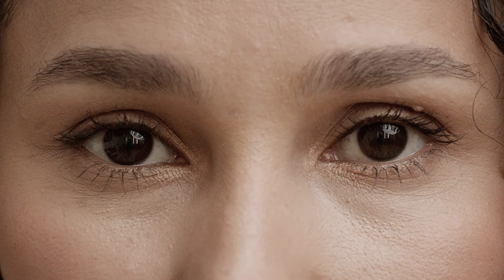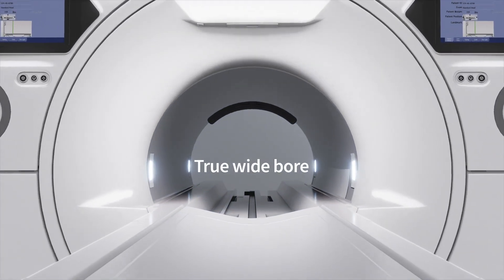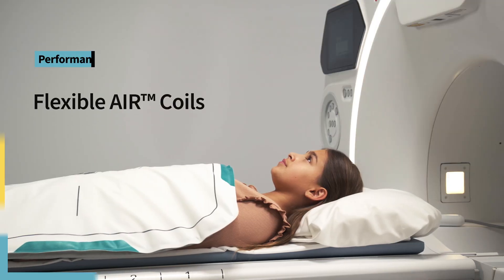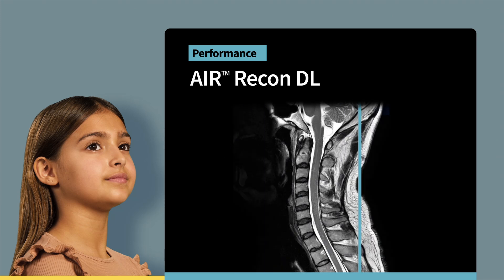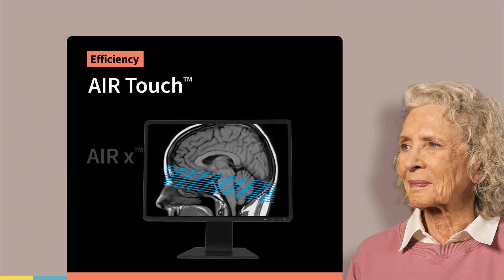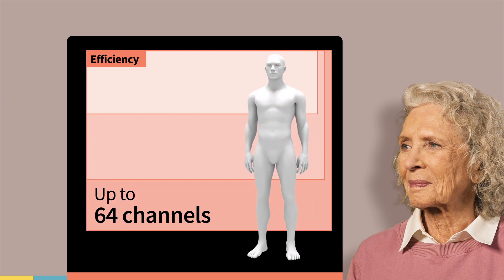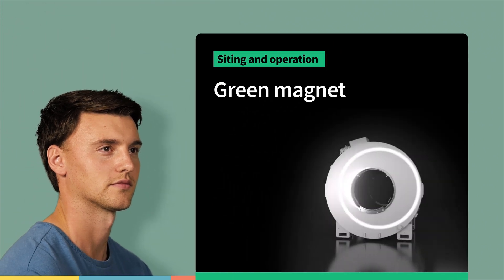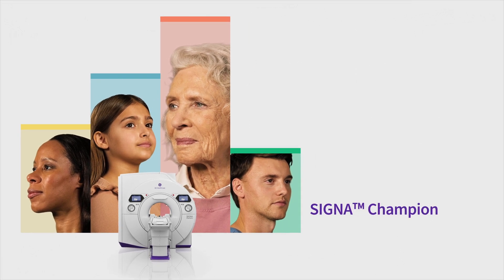SIGNA™ Champion 1.5T: an exceptional high performance wide bore MRI – for all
Join our fight to create unparalleled access to exceptional diagnostic precision and uncompromised comfort for every patient, everywhere. SIGNA™ Champion is powered by advanced technologies like AIR™ Recon DL and AIR™ Coils. It also provides natural patient positioning, even for the most challenging cases. These breakthrough technologies not only improve the experience for the patient, but also for clinicians and technologists. It is simply an MRI scanner designed for all.